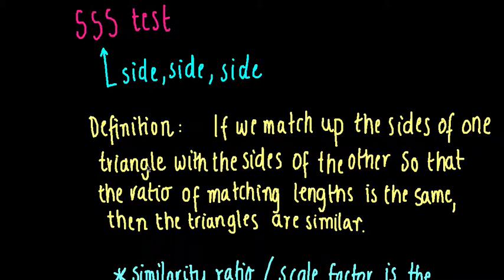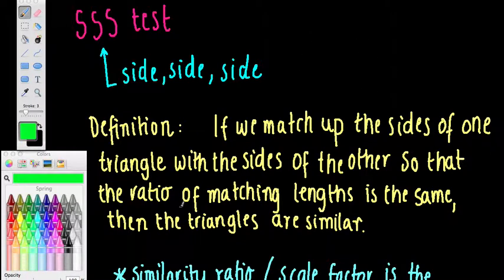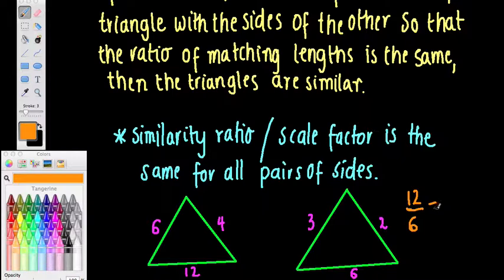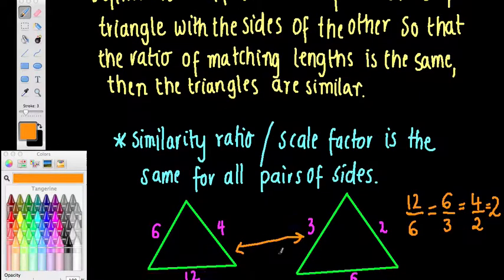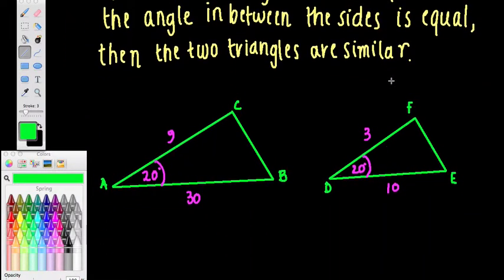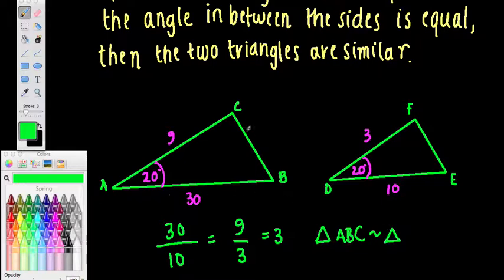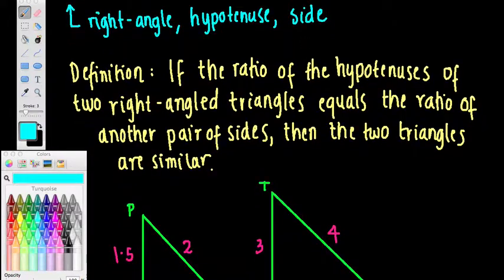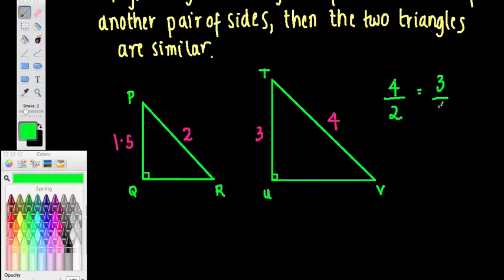Year 9 Similarity - SSS, SAS, RHS Tests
Overview of the SSS, SAS and RHS tests with definition and diagram.